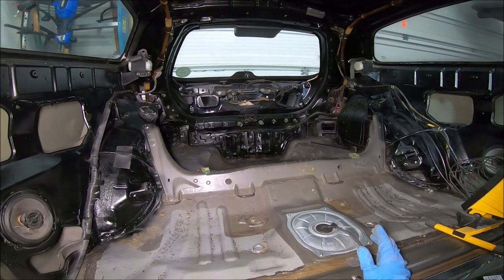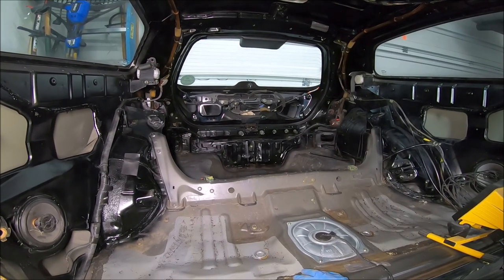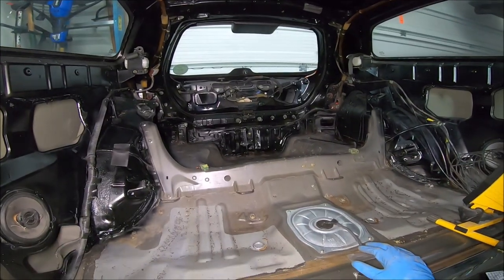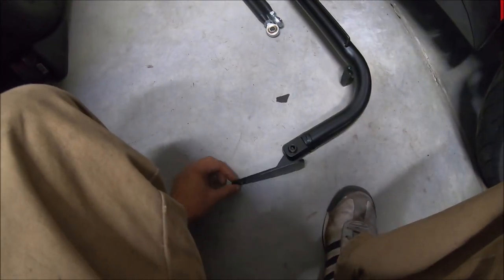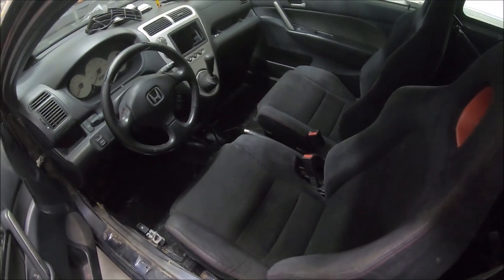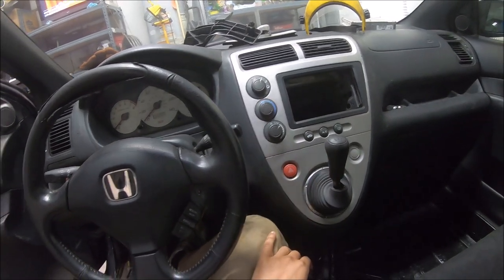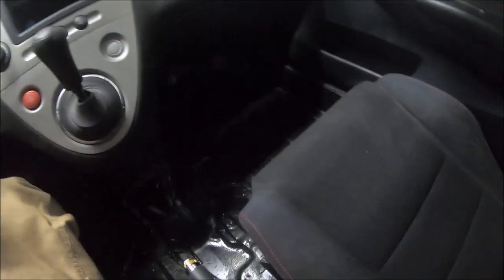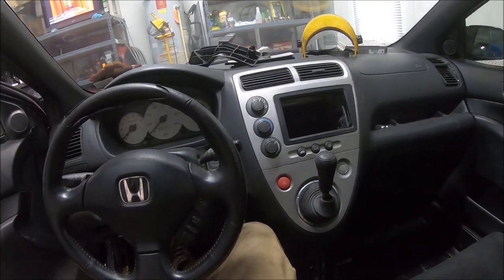Painting + Interior Install EP3 #2